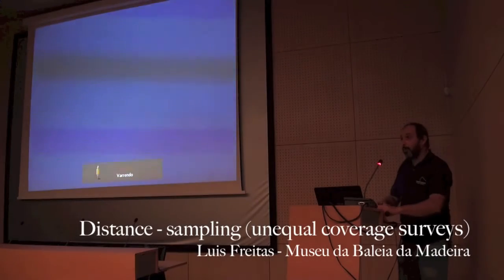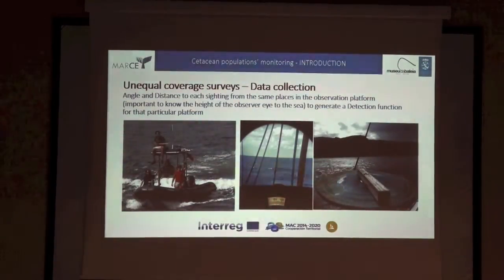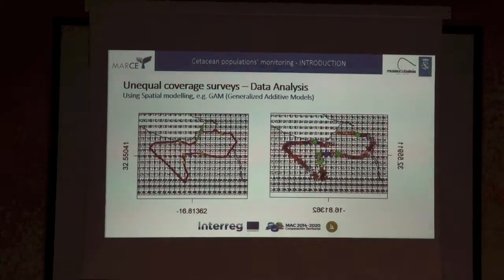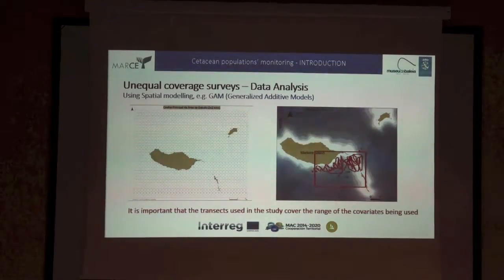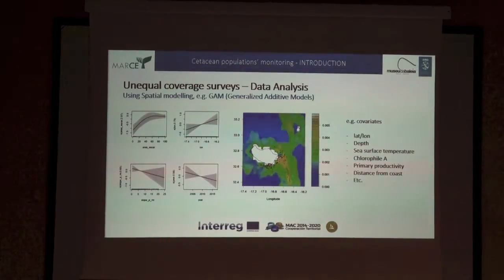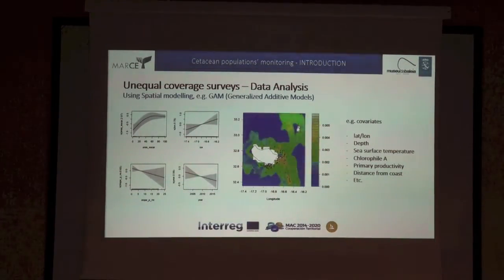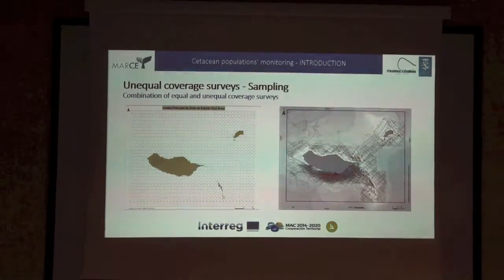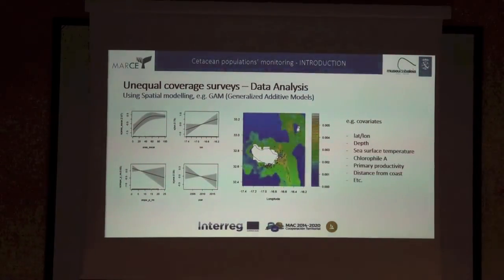Jornadas MARCET - Monitorización de cetáceos. 5.Distance sampling - U.C. L. Freitas. Museu da Baleia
Jornadas MARCET - Monitorización de cetáceos.   5. Distance sampling - Unequal coverage. Luis Freitas – Museu da Baleia da Madeira
Red Macaronésica de Transferencia de Conocimientos y Tecnologías Interregional y Multidisciplinar para proteger, vigilar y monitorizar los cetáceos y el medio marino, y analizar y explotar de forma sostenible la actividad Turística asociada (MARCET).
Jornadas Online de Monitorización de cetáceos.
El Proyecto MARCET está cofinanciado por la Unión Europea. Programa Interreg.